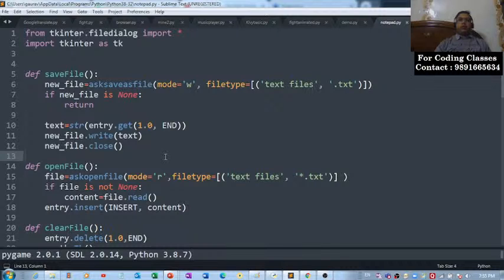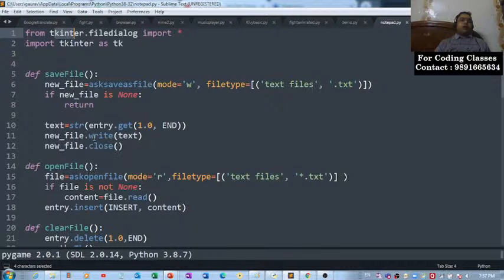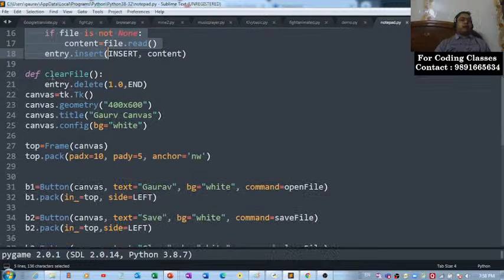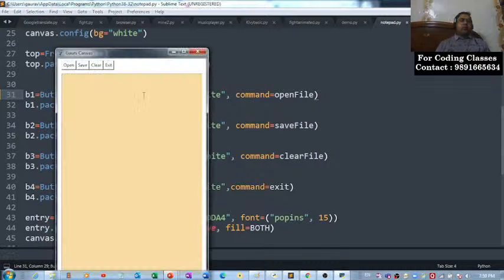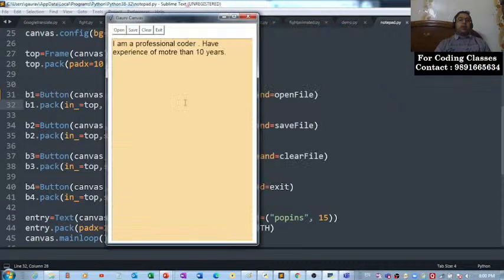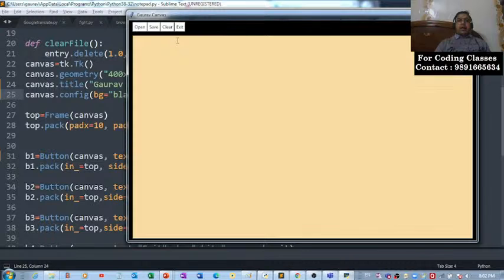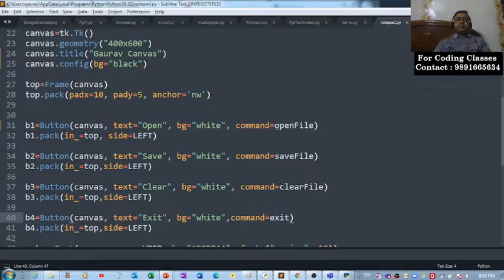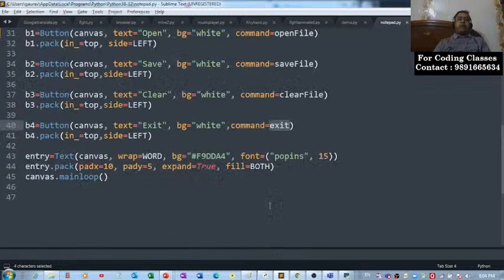Make a Notepad with Python | Python Project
In this lecture we will learn to create full fledged notepad with the help of simple python code. This lecture is going to be an extreme fun for all the python lovers. The students who are currently learning to develop Python apps are going to be extremely benefited with the things that will be covered in the session.